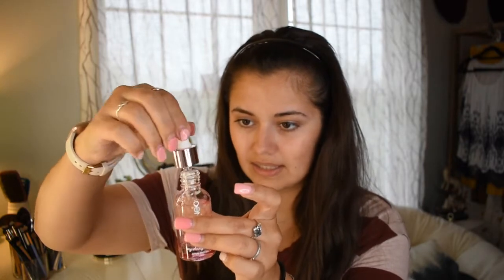May Boxycharm Unboxing || First Impressions & Try-on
Hello Charmers!!! We are back with another video! Little better on time with this one but alas I am not perfect.
This month's box was really great and I loved testing it out for you guys!!
Thank you @BoxyCharm